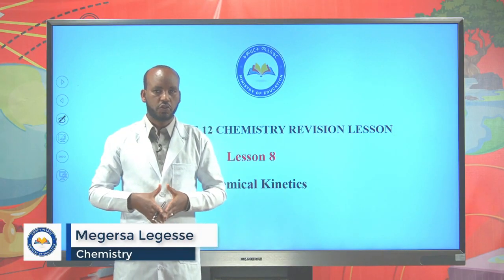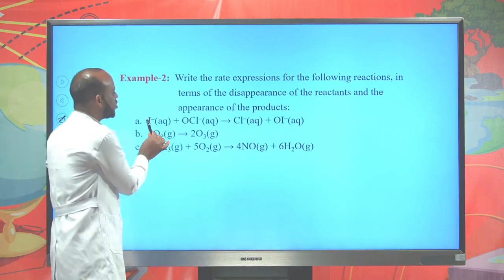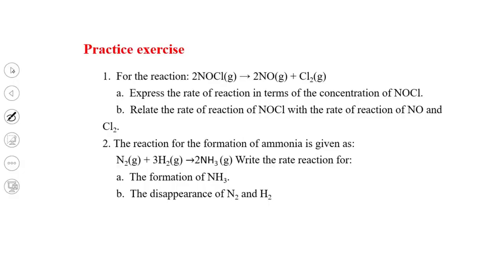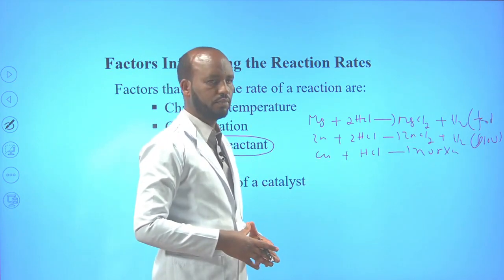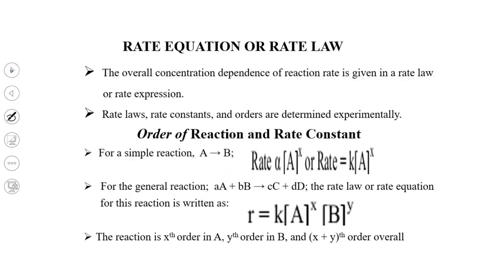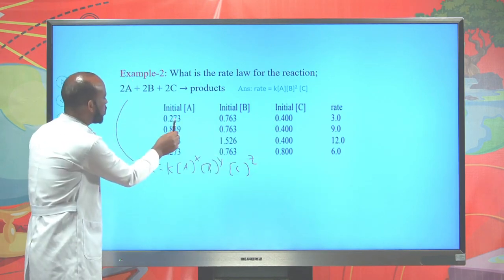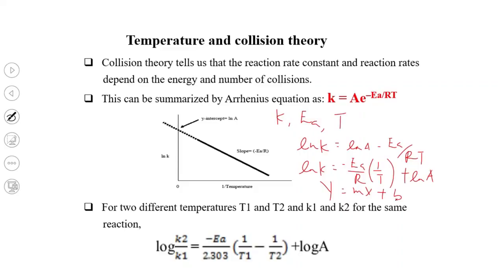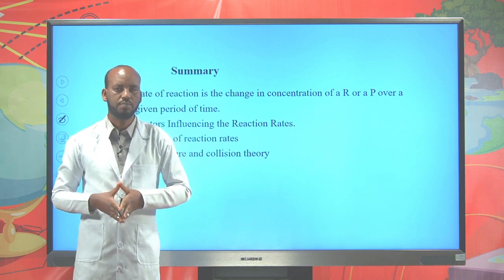Chemistry Lesson 8 Chemical kinetics